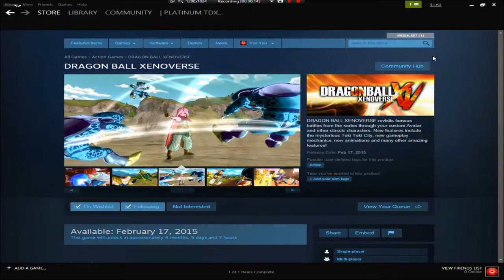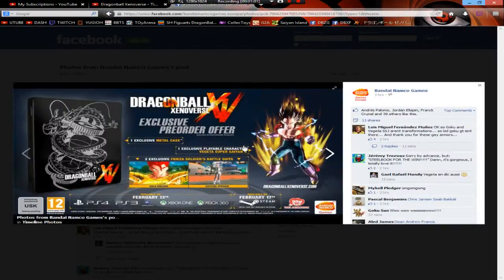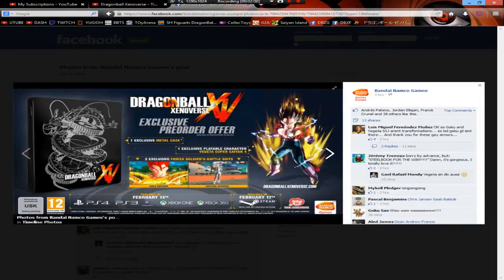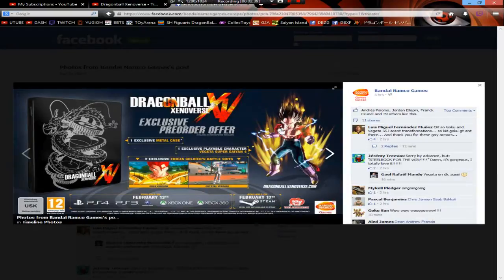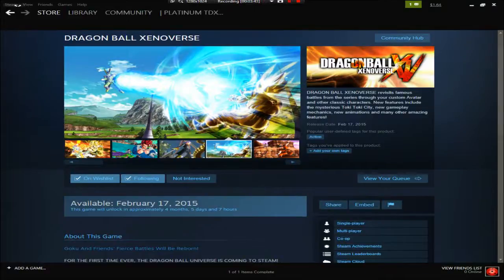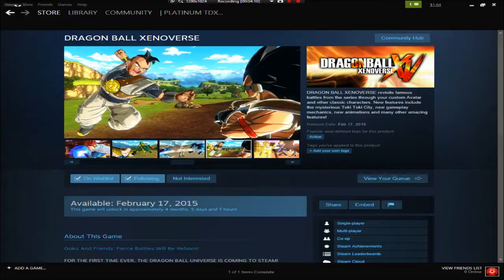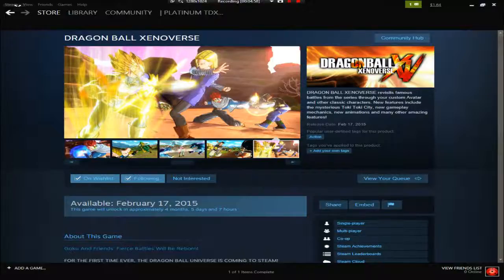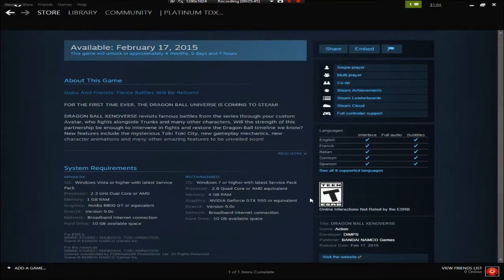DRAGONBALL XENOVERSE PREORDER BONUSES!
Whats up Nabs?! It's Platinum TDX - The Dragon Xtreme! THIS WASN'T A TOTAL SCUMBAG MOVE.